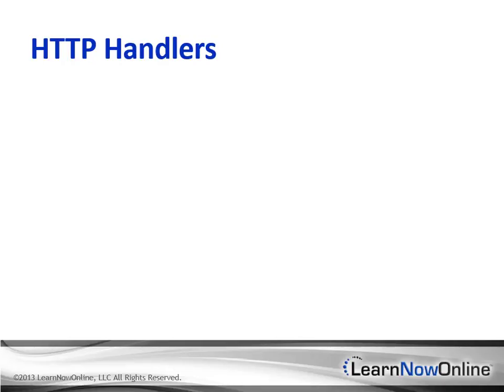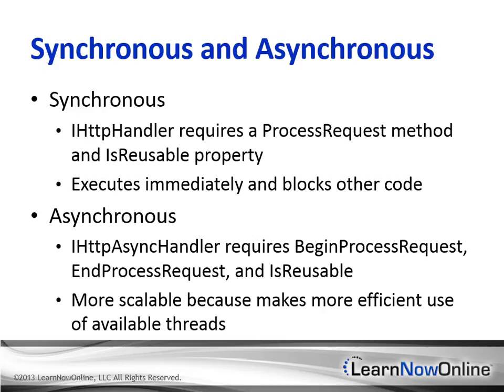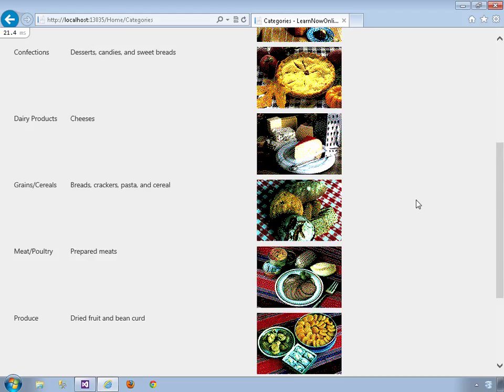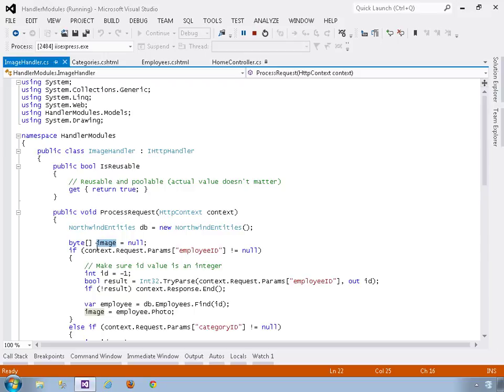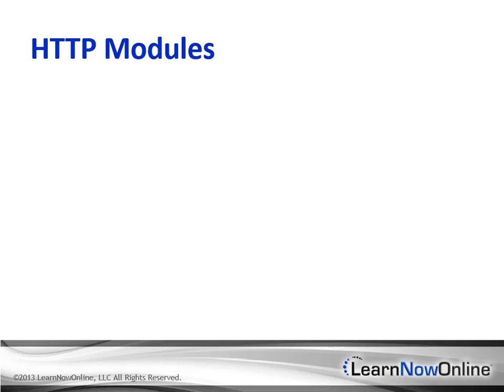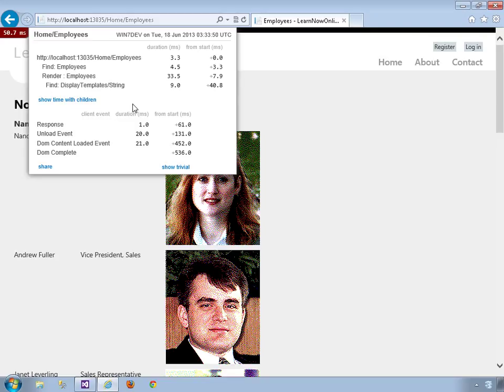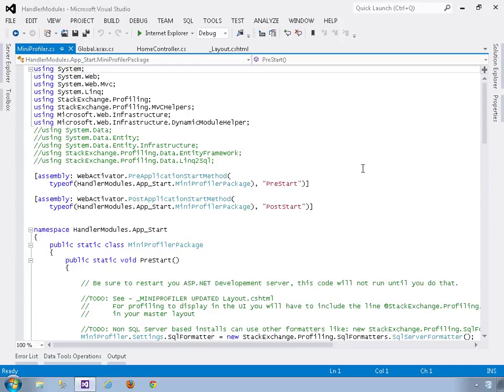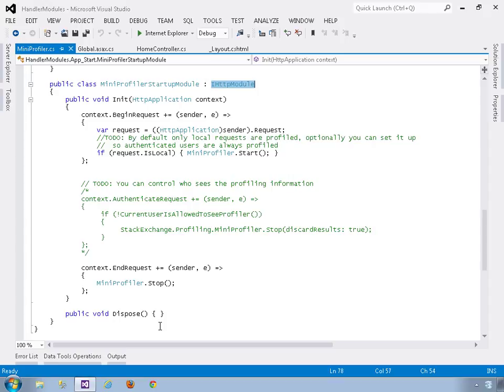MVC 4 0, Part 08 Architecture Player LearnNowOnline